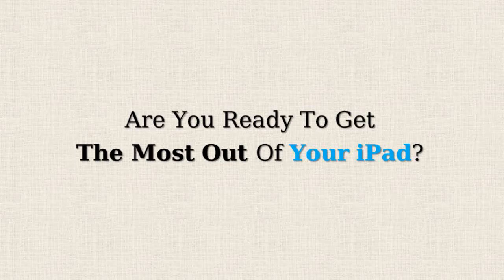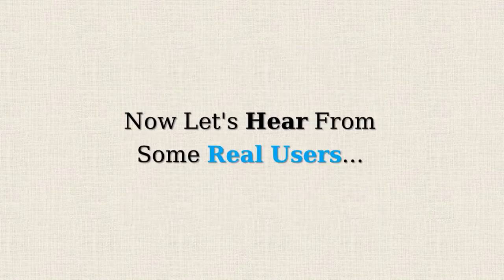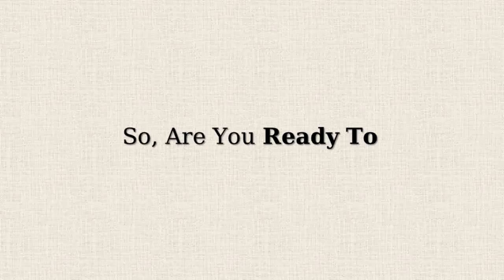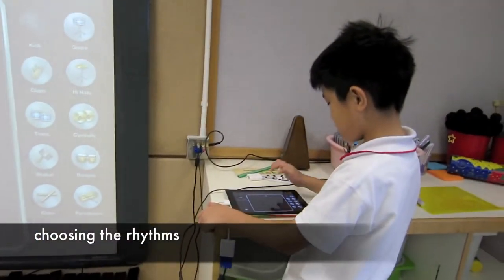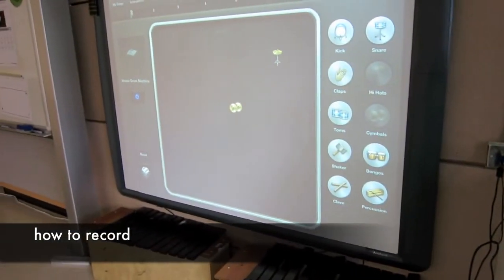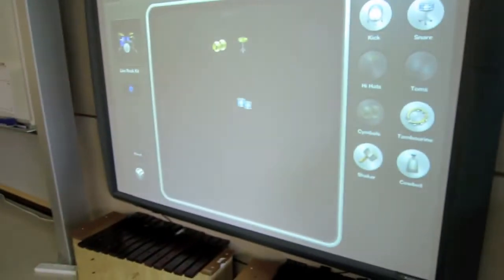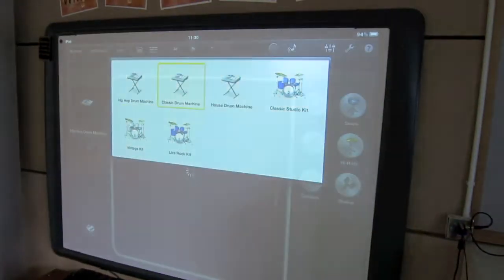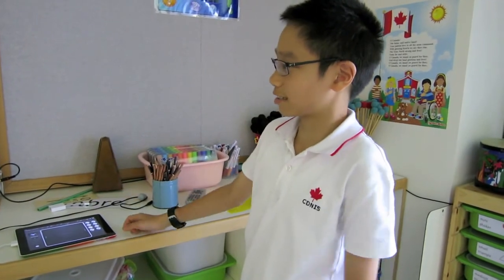iPad Manual - How To Download iPad Manual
For new iPad users who have never owned an iPhone or iPod Touch, simple things like finding good apps, installing them, and organizing them.